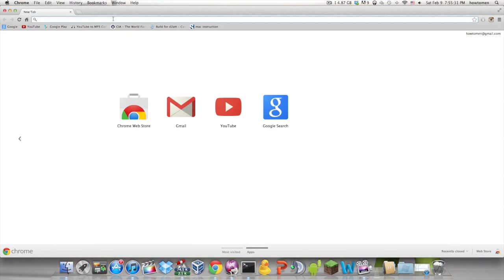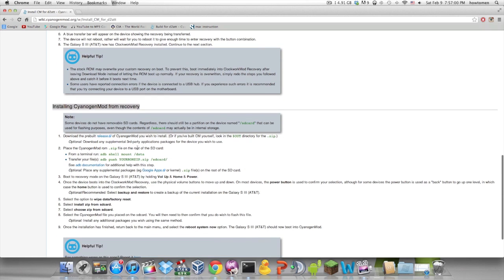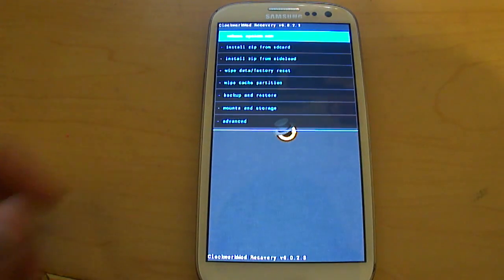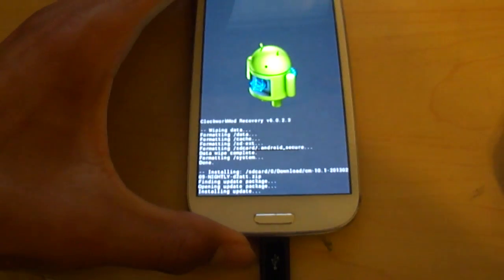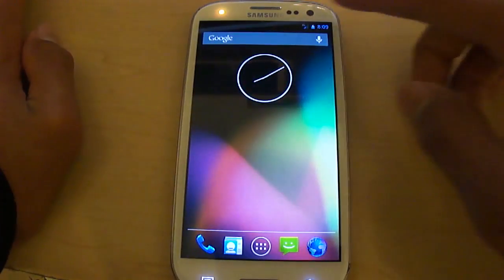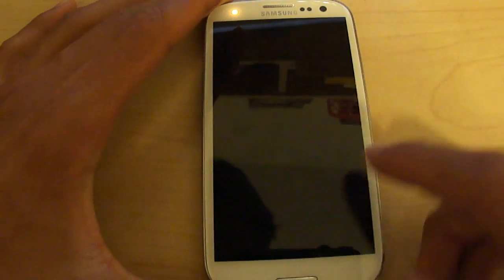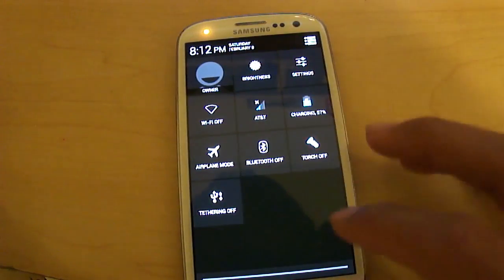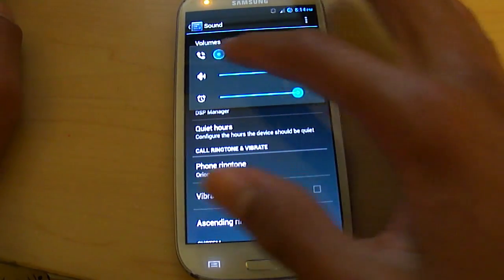CM10.1 how to install and overview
how to install cm10.1 on any android device:

requirements:
root (look up on google or xda)
cwm (look on cyanogenmods website